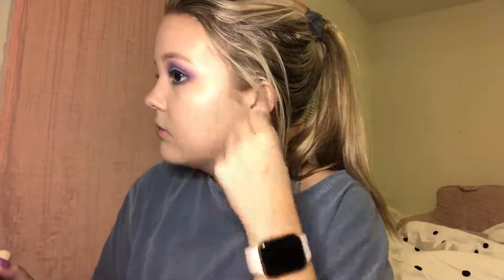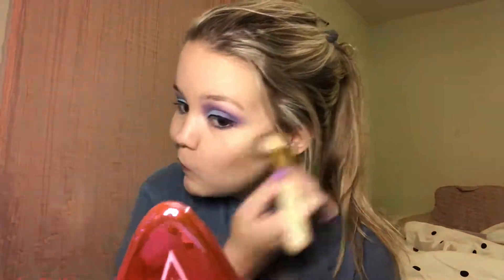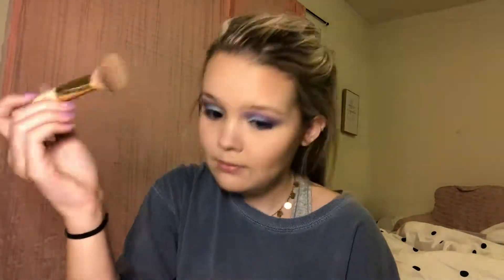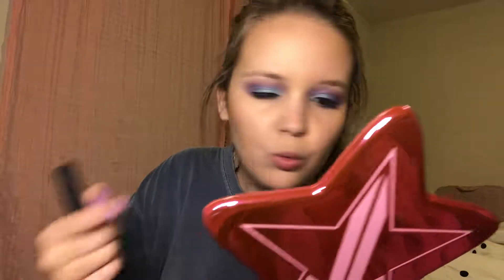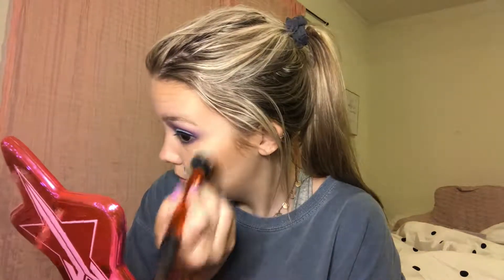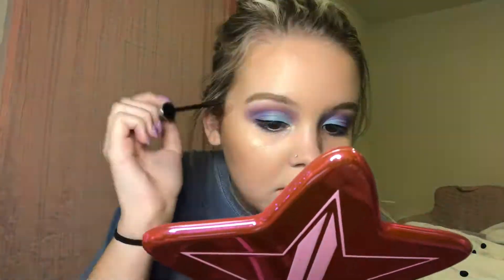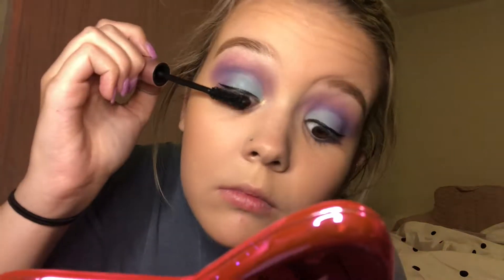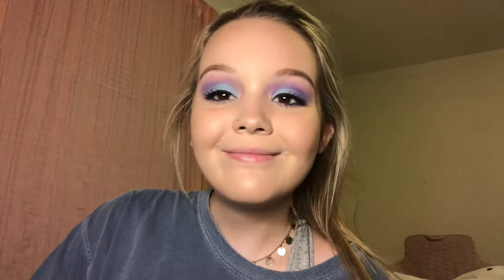cotton candy makeup || jeffree star jawbreaker palette tutorial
Thank you SO much for clicking on this video! XOXO